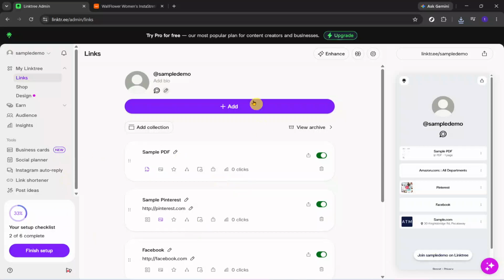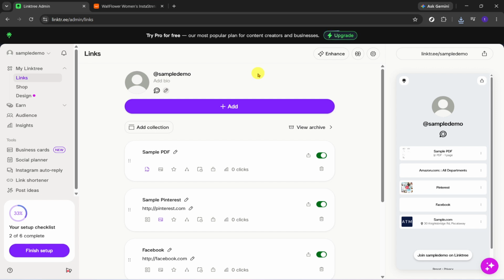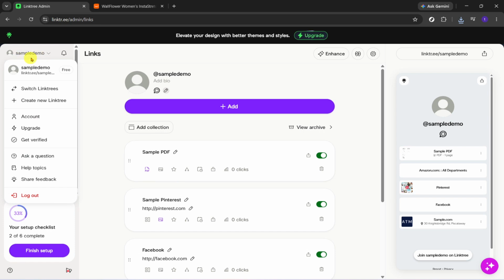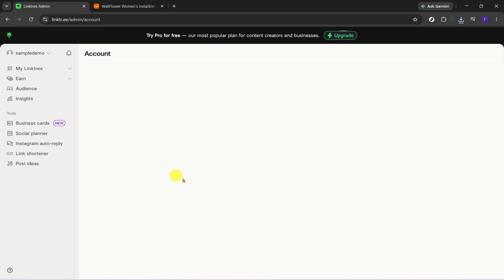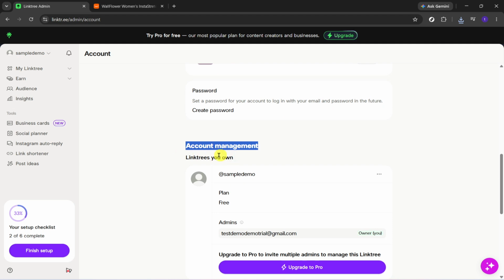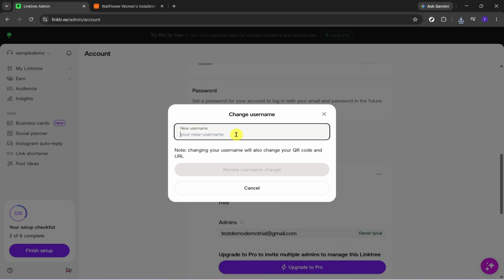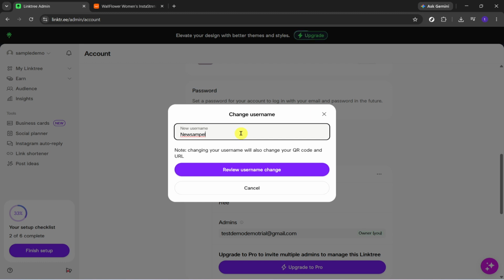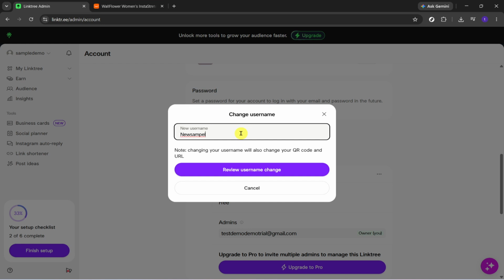How To Change Username On Linktree (2026) (Complete Guide)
Learn how to change username on Linktree with this easy step-by-step tutorial. This guide shows you how to change your Linktree username, update your profile, and save the new username in just a few simple steps. Perfect for beginners using Linktree in 2026.